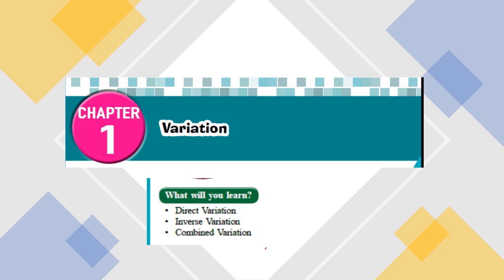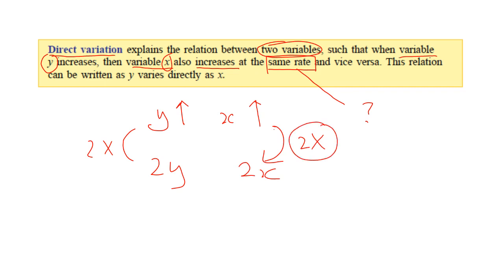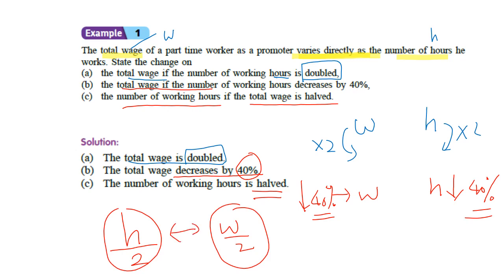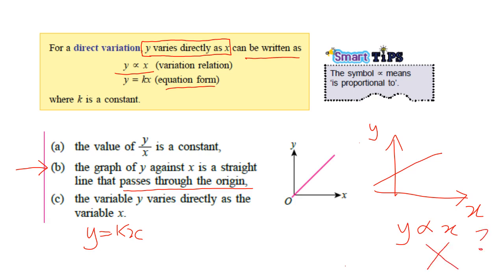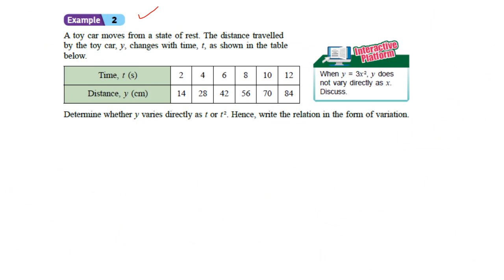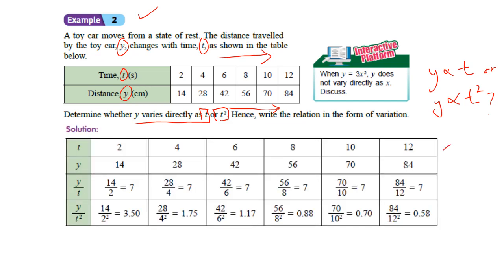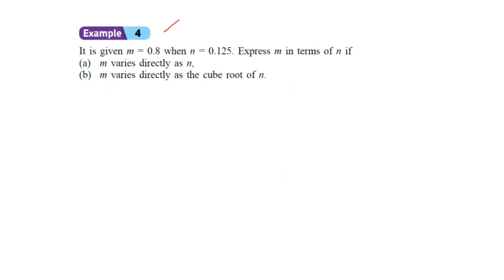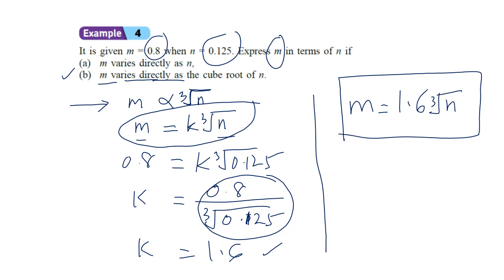Variation 1.1 Direct Variation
KSSM Form 5 DLP Chapter 1: Variation. Step by step guide on direct variation. easy to understand with examples 1234 from  the textbook.